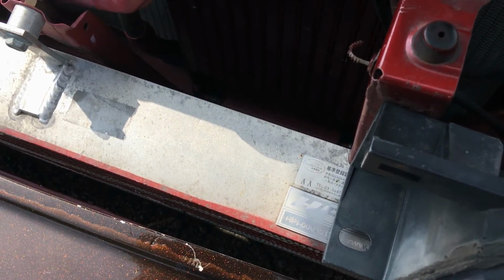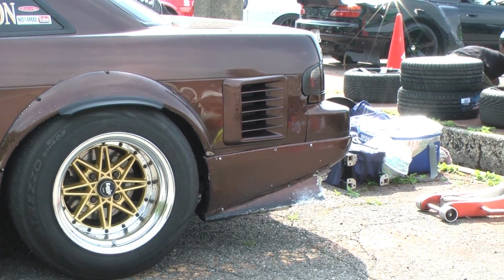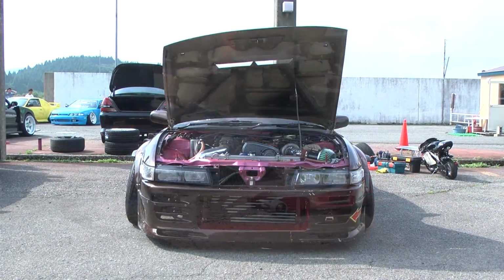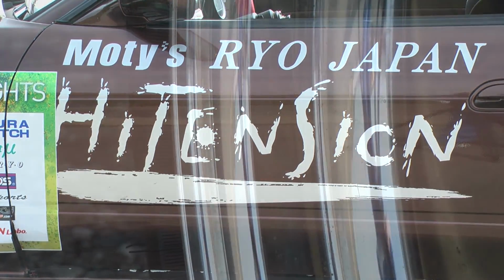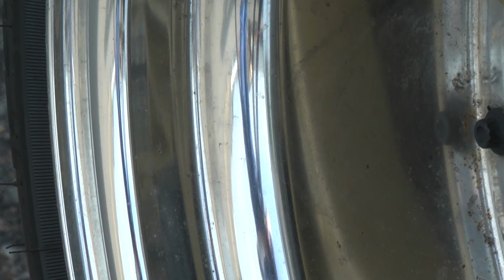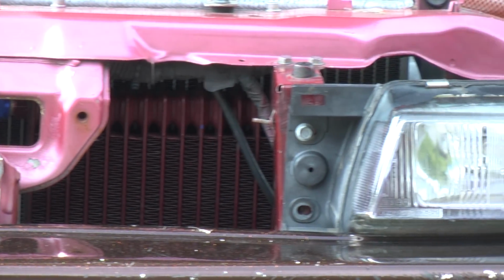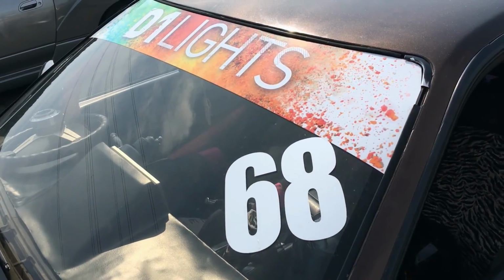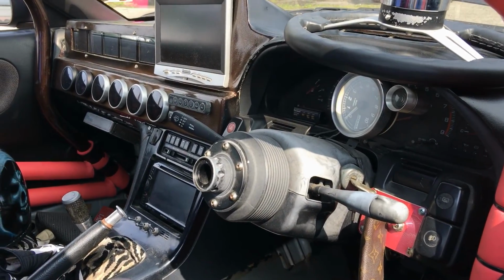S13 Silvia // D1 Lights Comp Car // Kouichi Tani // Drifting // Japan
Do you dig old school small wheels S-Chassis? You are going to love this car! Kouichi Tani is a cool dude. His S13 Silvia is equally cool. His skids are awesome! This is a video I've been wanting to make for a while, so please enjoy this video of Tani-san's poop pearl (his description) colored S13 Silvia!

Cars in this Episode:

//Music